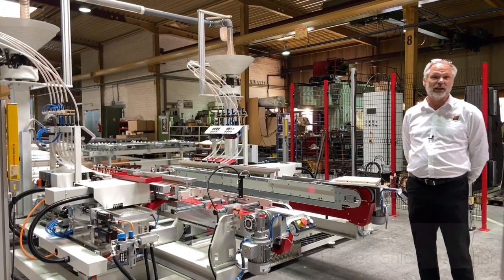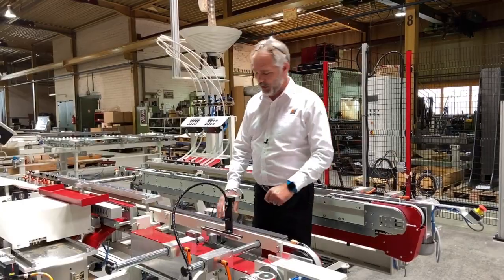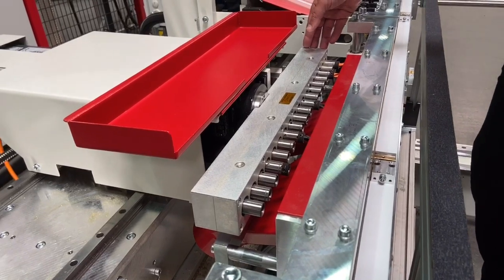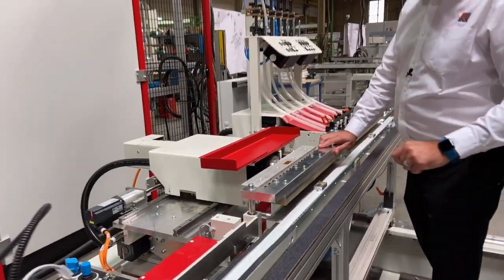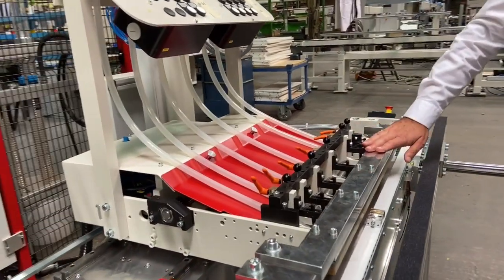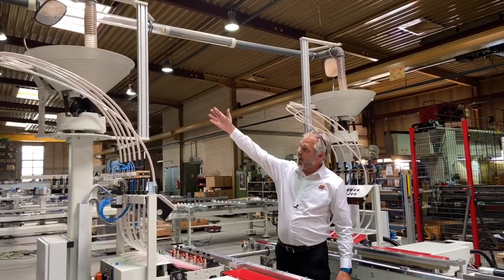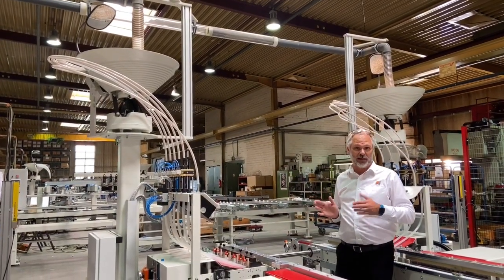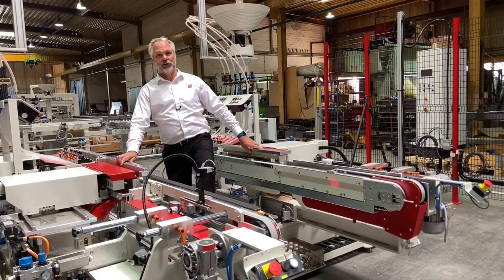BD-60 pro.line: Double sided Drilling and dowel Insertion machine for 600 mm workpiece length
0:51 Drilling station
1:47 Doweling station
3:40 Demonstration

Thanks to its modular design, the drilling and dowel driving machine BD can be perfectly adapted to suit your individual production processes. Each high-performance, high-precision component can be equipped according to your specific requirements. In this way, each drilling and doweling system becomes a unique machining center tailor-made for you. Depending on the configuration, the production centers can be used as stand-alone solutions or as part of a production line. The KOCH drilling machine is ideal for the processing of small and narrow parts, frame parts, profiled rails as well as cabinet components.